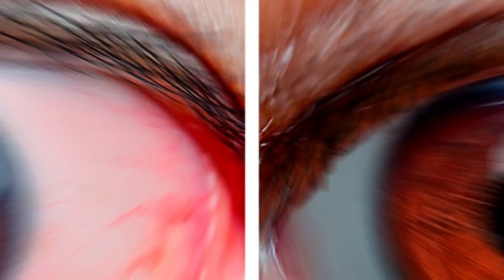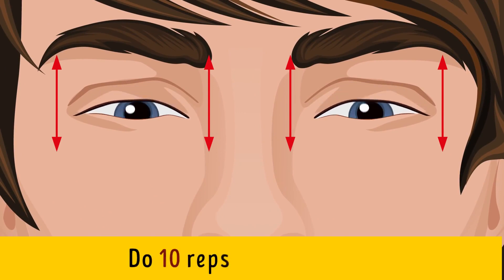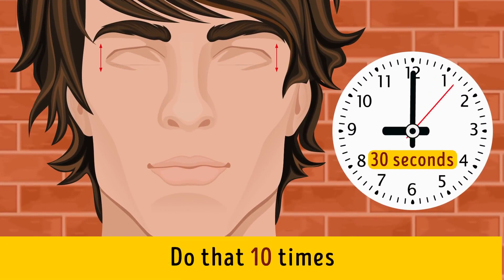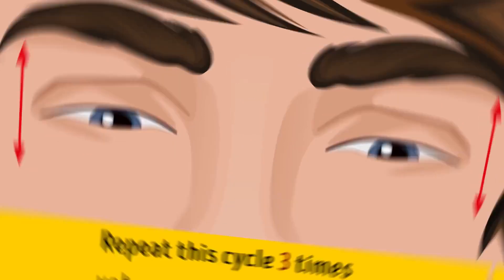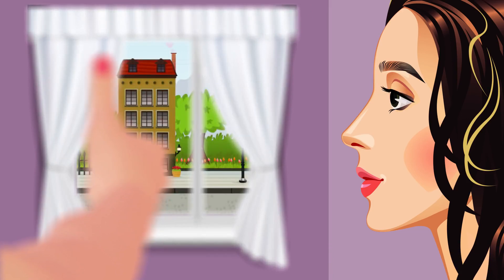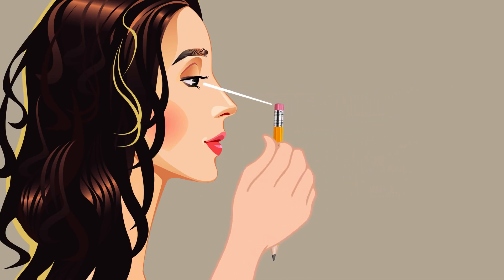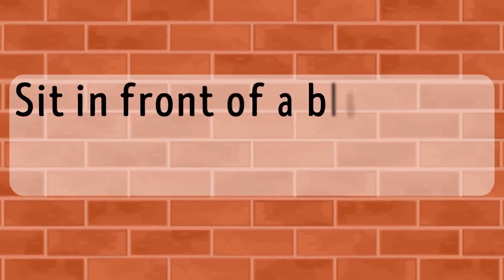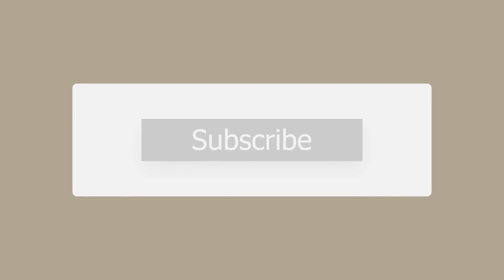10 Easy Exercise To Relieve Tired Eyes 👀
10 Easy Exercise To Relieve Tired Eyes 👀